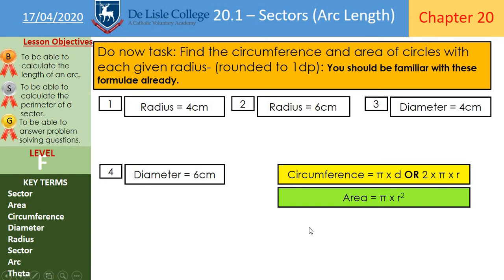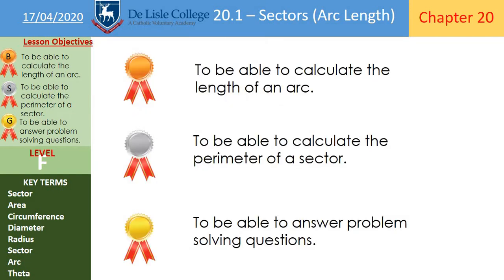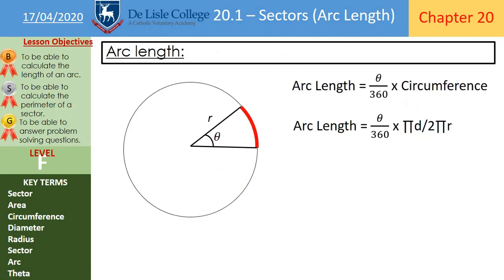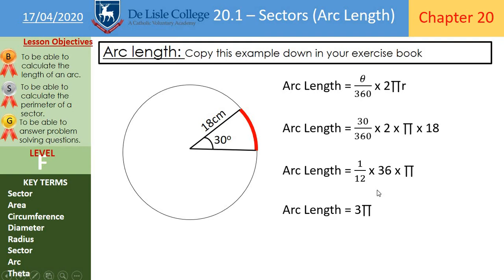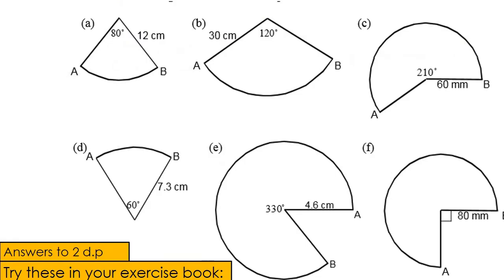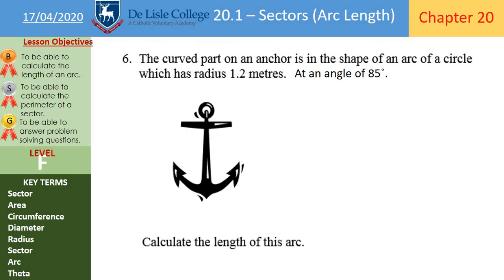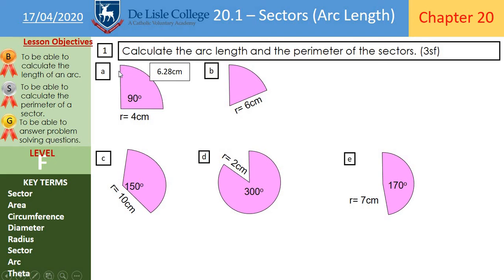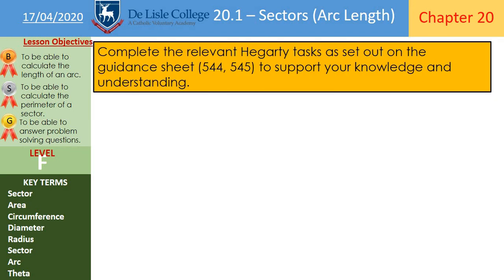Topic 20.1 - Sector Arc Length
Chapter 20 - Curved Shapes & Pyramids